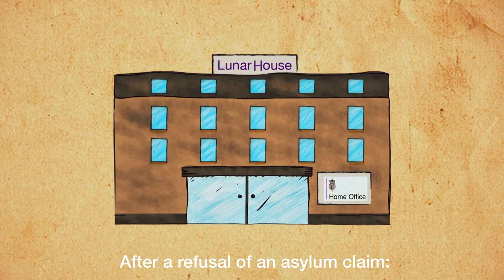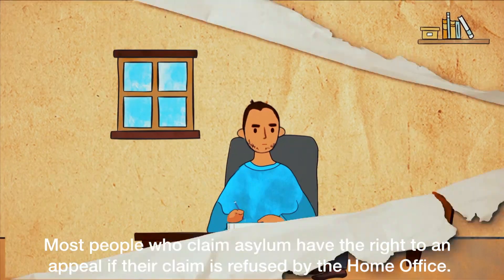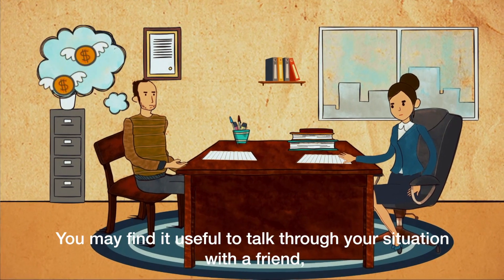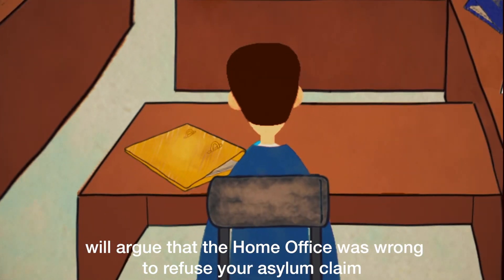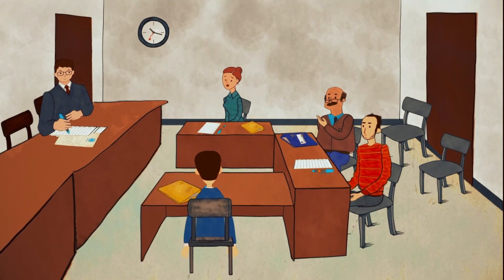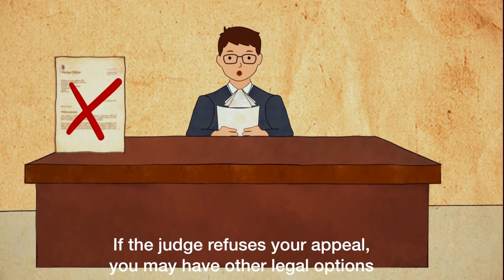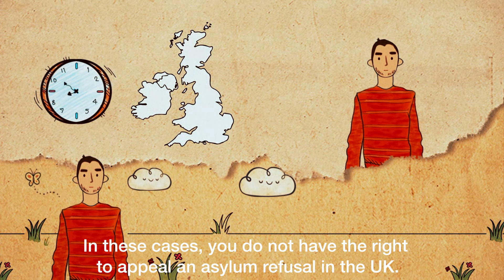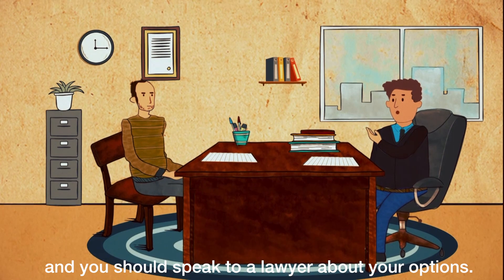The UK asylum process: after an asylum refusal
This video looks at what you need to do if your asylum claim is refused by the Home Office (most people in the UK receive a refusal on their application).  Find out about appealing an asylum refusal in court.

This video forms the fourth part of our four part series, made with Refugee Info Bus and Sara Khayat Art Work.